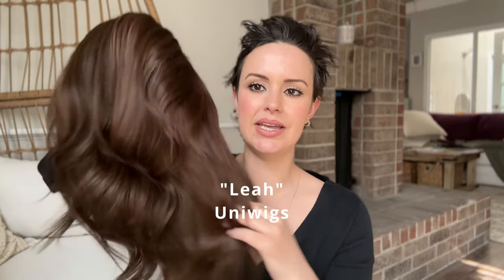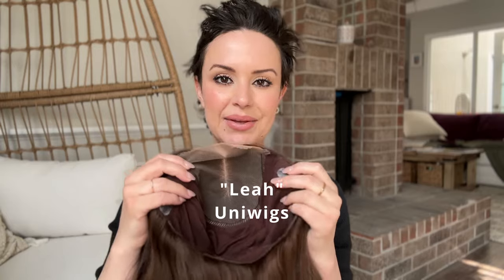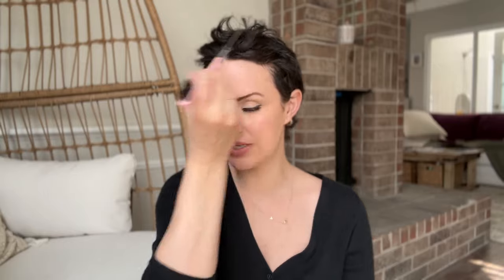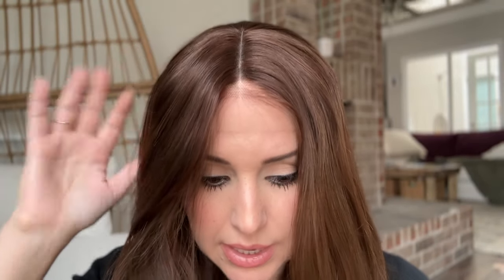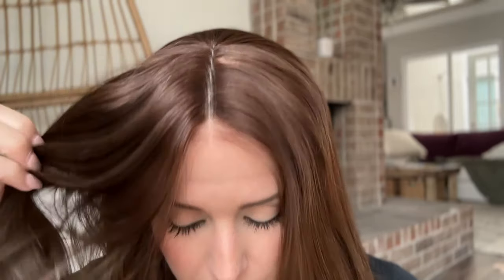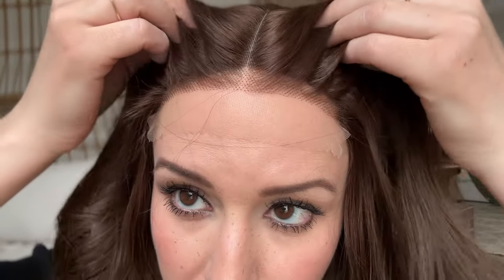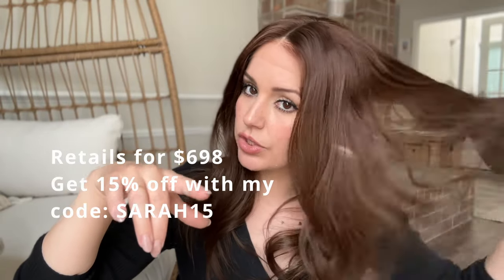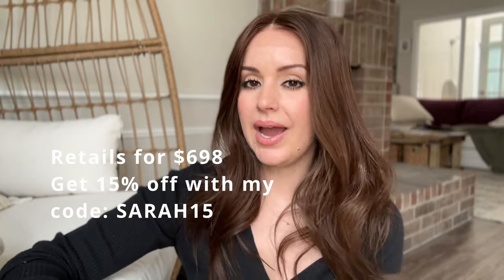Uniwigs "Leah" First Impressions: Human hair wig around $600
Hi friends! It's been a while since I've uploaded but here is a review of Leah from Uniwigs! Leave any questions down in the comment section :) Missed you all!

UNIWIGS Leah Remy Human Hair Lace Front Wig
Cap Base: Top Comfort Lace Wig
Density: 130%
Code: Sarah15

Products I use:
Wig Head With Stand
Wig Head
Wig Stand
Styrofoam Wig Head
Metal Wig Head
My Drying Brush
My Hair Curling Wand
Cheaper Curling Wand
My Favorite Shampoo/Conditioner
My Toning Shampoo/Conditioner
Professional Scissors
Heat Protectant Spray
Cheaper Heat Spray
Scar Tape